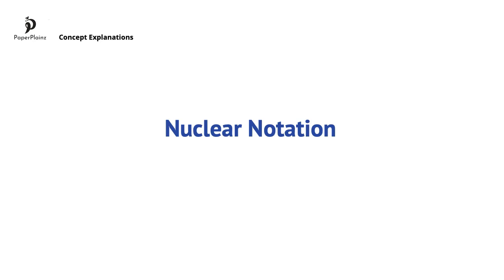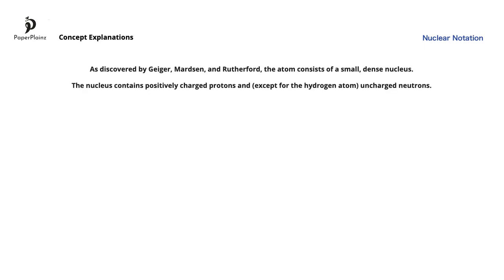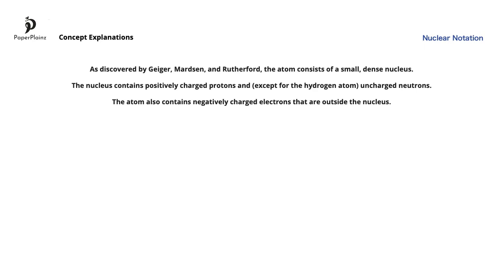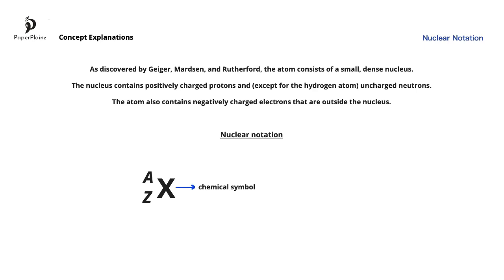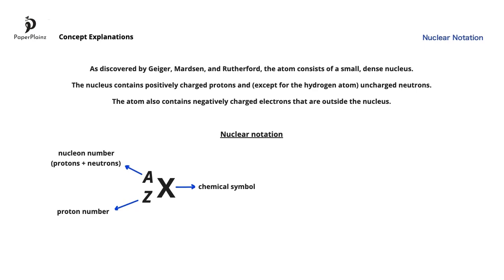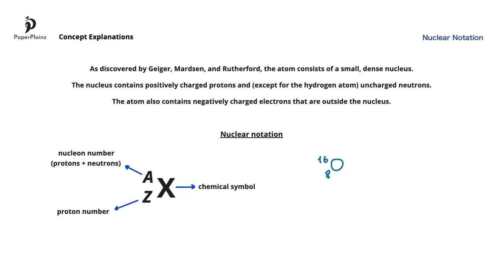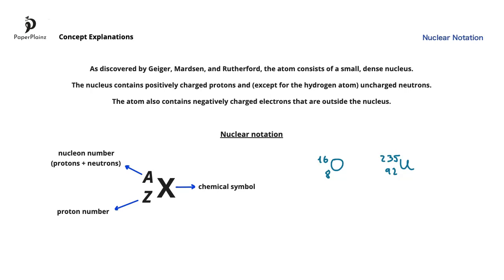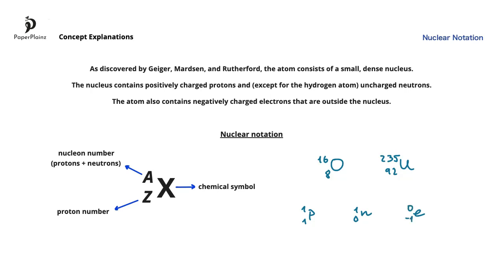Nuclear Notation (E.1.2)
Clear and concise concept explanation video that covers Nuclear Notation (Topic E.1, Structure of the Atom) from the IB Physics SL and HL 'new' syllabus (first exams: May 2025).